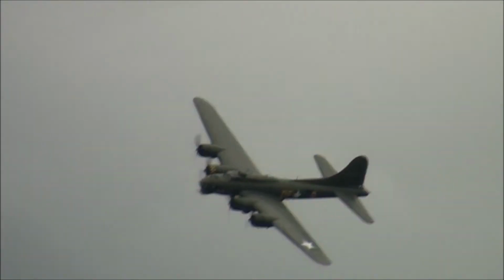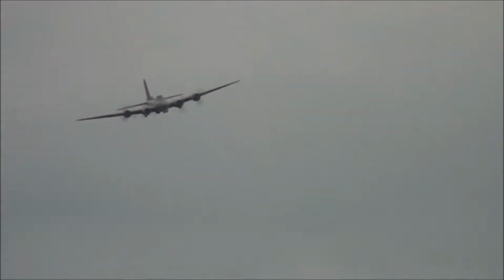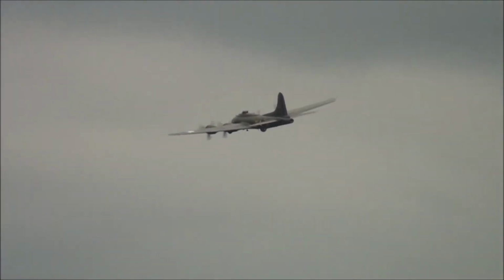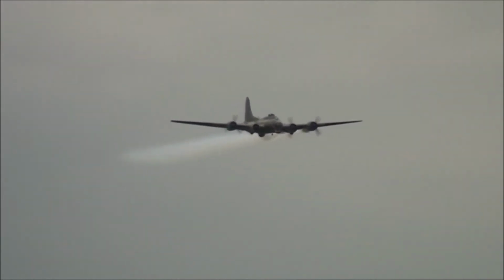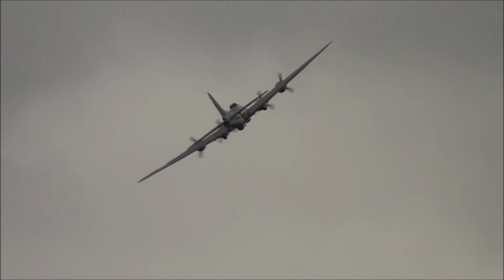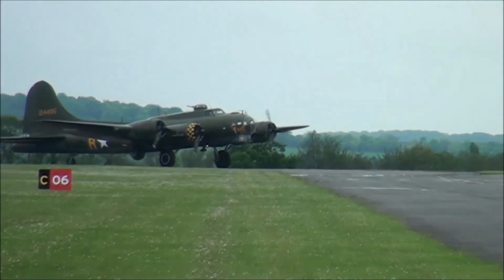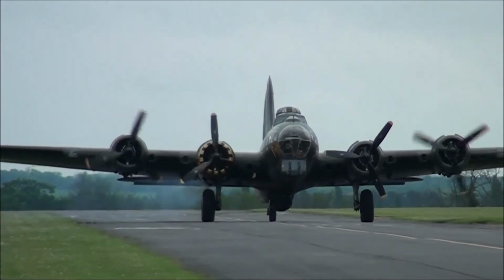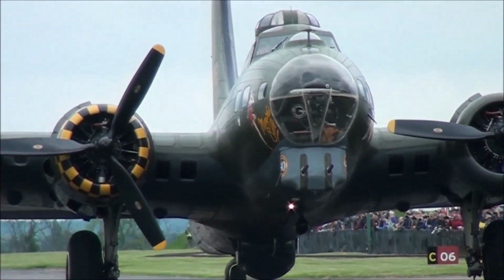B-17G "Sally B" Duxford VE Day 24/05/15